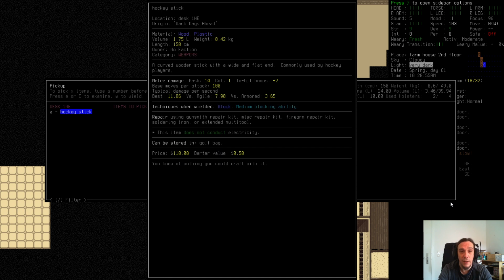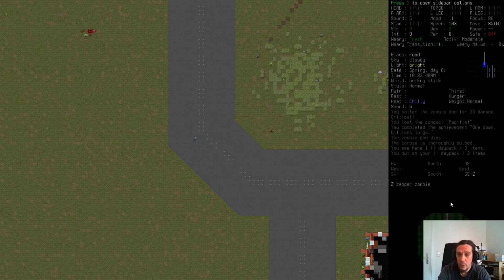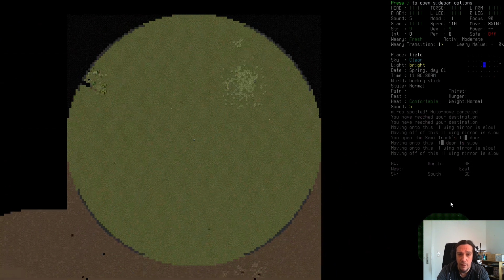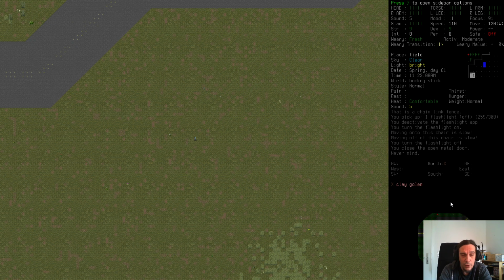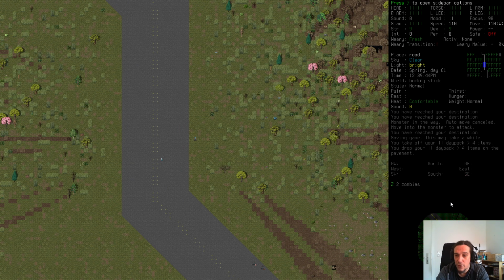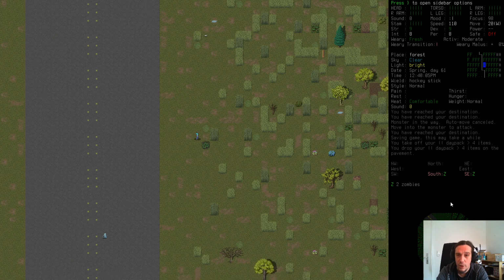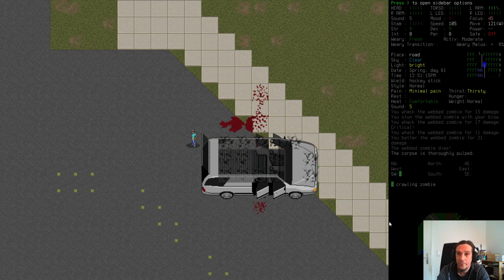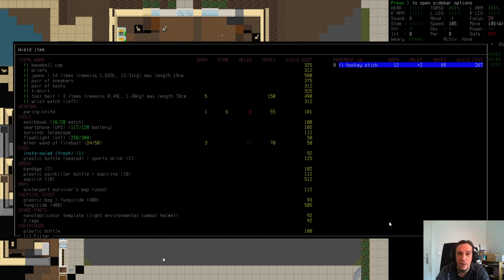ROUGH PATCH - CDDA Magiclysm Mod Gameplay - Cataclysm 02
In this gameplay series for CDDA I play the Magiclysm mod with the Abandoned challenge, which makes you start in a Hospital.

Tileset and Map: Ultica
Soundpack: Otopack Soundpack